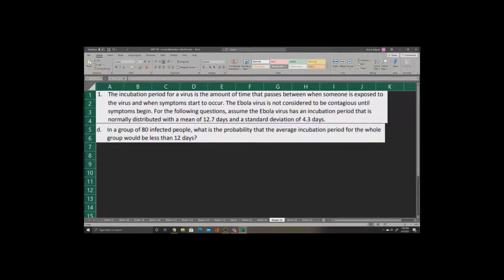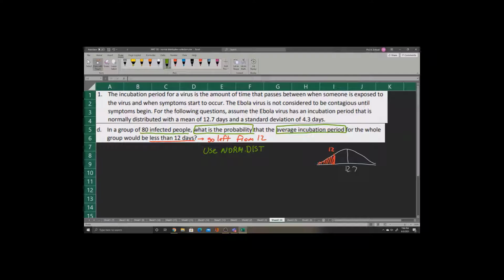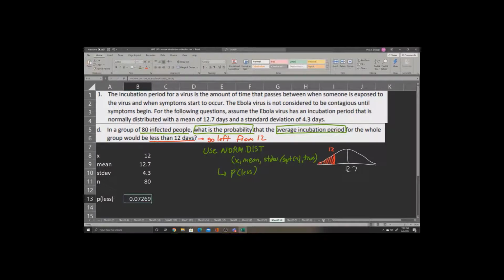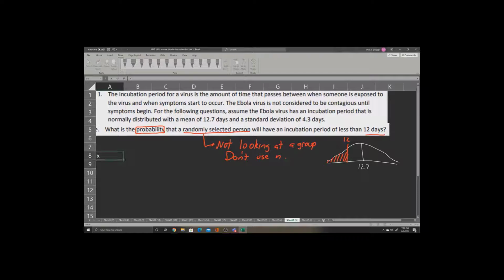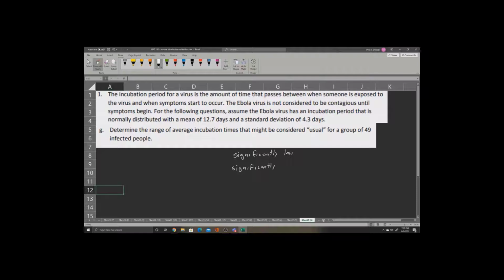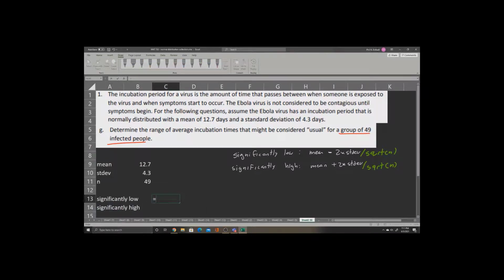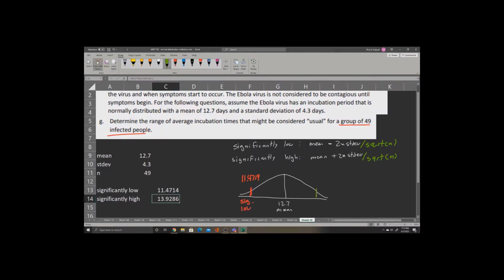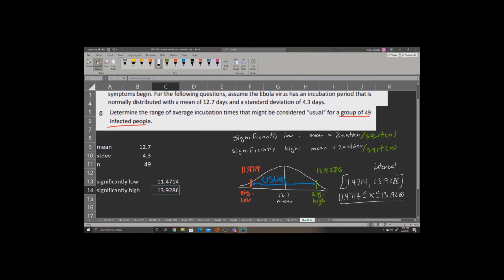MAT 152 Central Limit Theorem Part 2 of 2